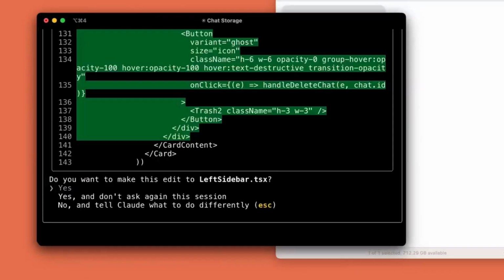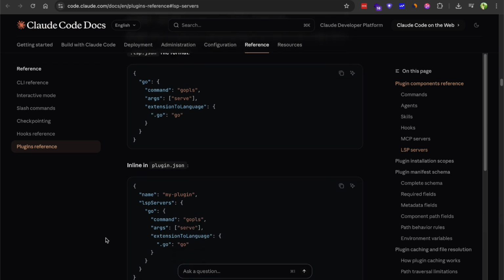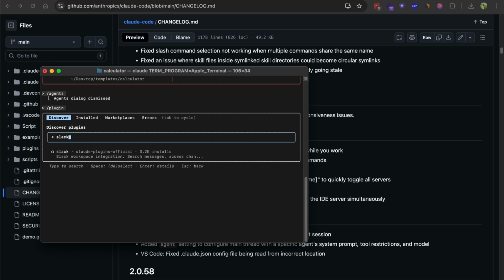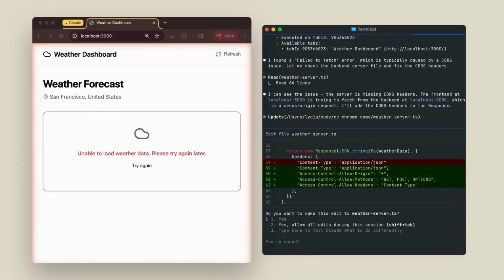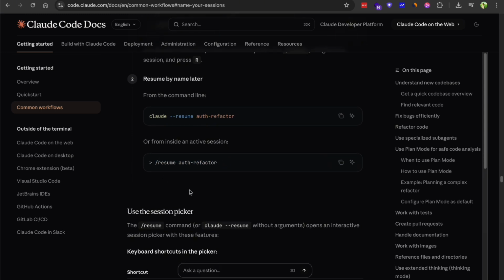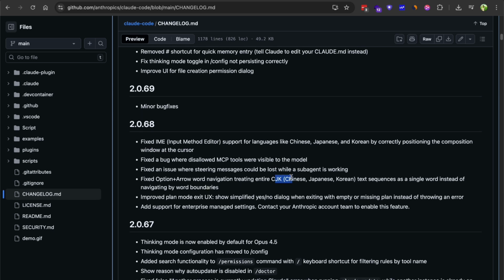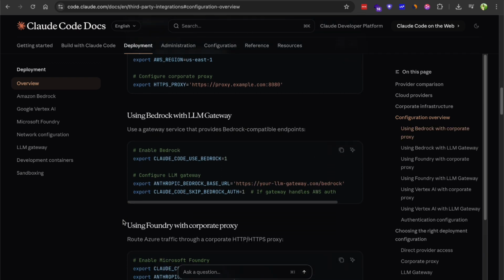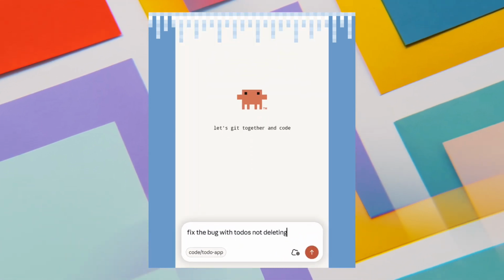Claude Code's MASSIVE Update: LSP Support, Background Agents, Ultrathink & More Updates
Claude Code has been evolving at breakneck speed and December 2025 brought some of the biggest updates yet. In this video, I break down everything new including native LSP support for code intelligence, background agents for parallel development, the expanding plugin marketplace, Chrome browser integration, Ultra Think mode, improved session management, and dozens of quality of life improvements.